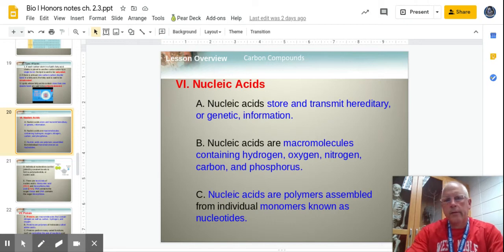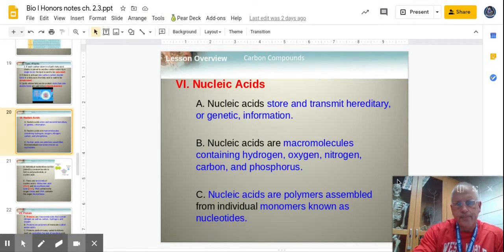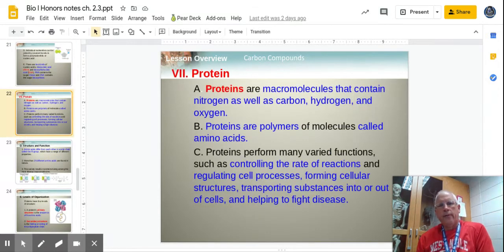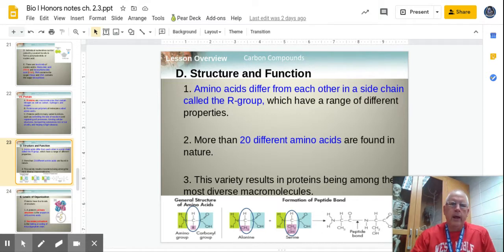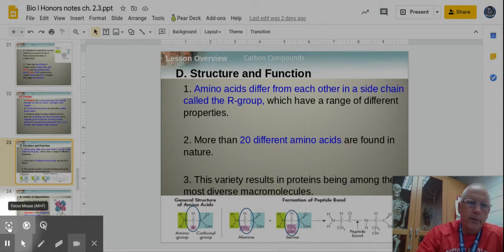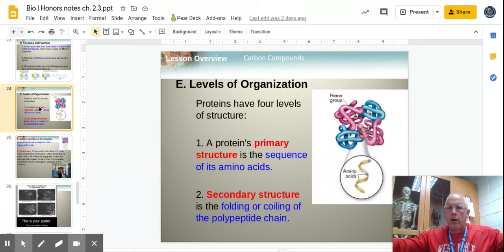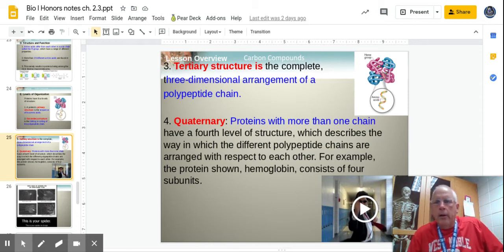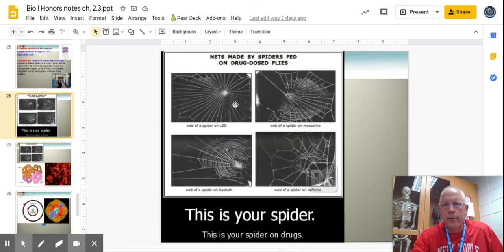Day 4 Bio I notes 2.3